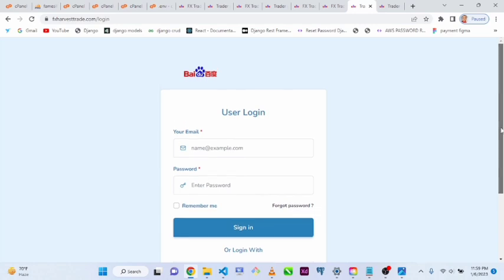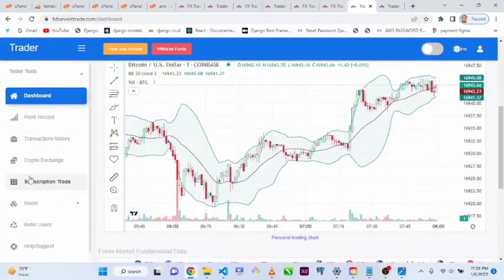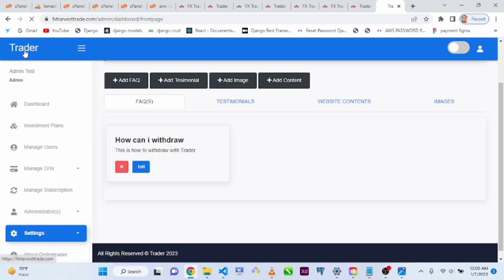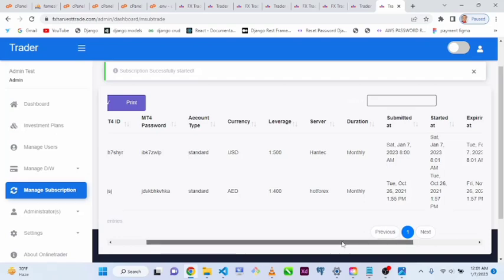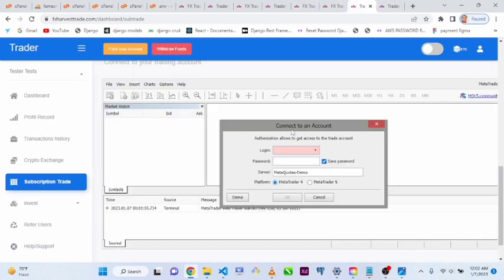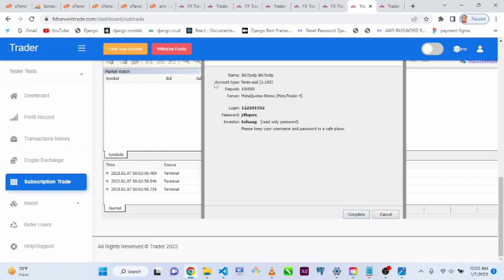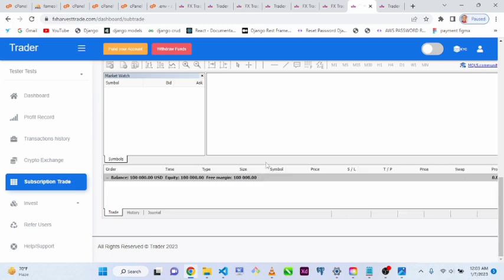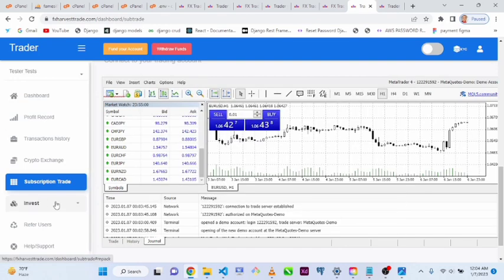How to build a complete Broker Forex and Crypto Investment Website Part 4 (Users Trading)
In this Video you will learn the step by step tutorial on cryptocurrency . I will show you How To Build Broker Forex and Cryptocurrency investment website With Account Loading which will have both Admin and Users Dashboard with a Front End Landing Page customization.

It also have Account Loading With Admin and User dashboard so people can successfully invest or trade forex on your website. You can charge between N200,000 (N200k) , N1,000,000 (1M) to create this kind of websites for clients all around the world.

You can also make more money by reselling the services to people as a freelancer on any part of the continent. Welcome to Millionaire Tutorial

It has the following features:

MT4 integration – Connect with your trading account from any broker
Google 2FA
Google Translate
Recaptcha
Supports Litecoin, Bitcoin and Ethereum.
2FA verification on login and registration
5 Levels Referral System
Simple and friendly frontend content editor from admin
Use any frontend of choice
Automated and dynamic ROI (Return on investment topup)
Signup Bonus
Email notification on registration, when ROI drops and at the end of investment circle.
Referral system
Admin roles
Crypto exchange system
Flexible investment plans duration
View users login activities & IP blacklisting
Users can setup OTP for withdrawal
Admin can also login to users account